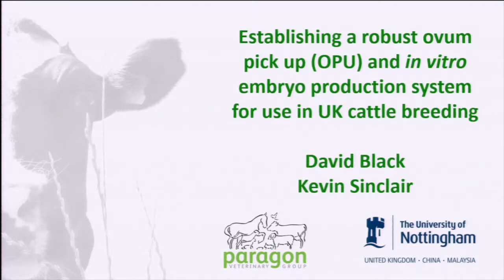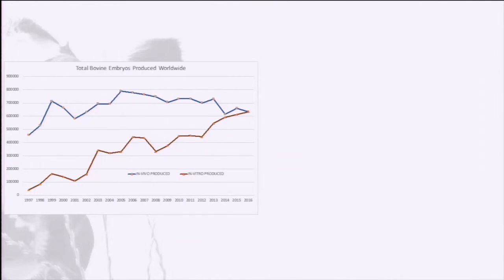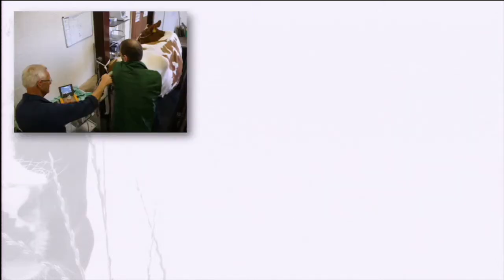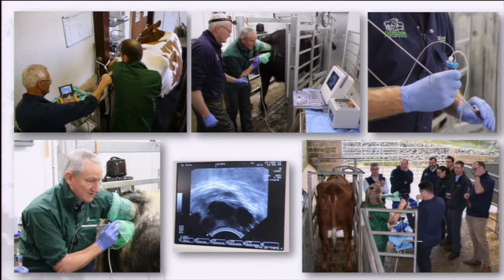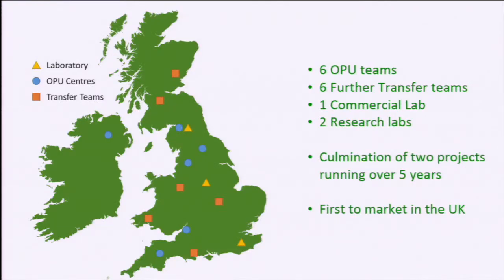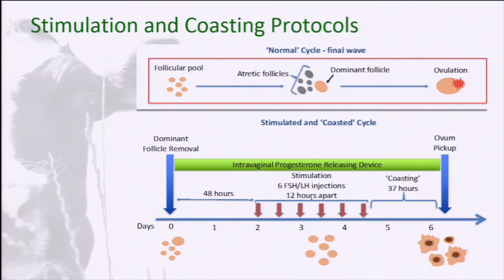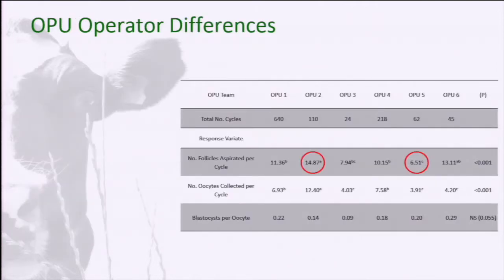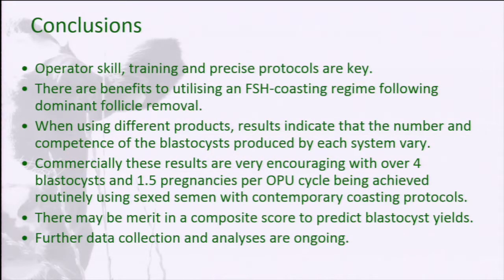Establishing a robust ovum pick up (OPU) and in vitro embryo production (IVP) system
David Hugh Black, UK

Establishing a robust ovum pick up (OPU) and in vitro embryo production (IVP) system for use in UK cattle breeding